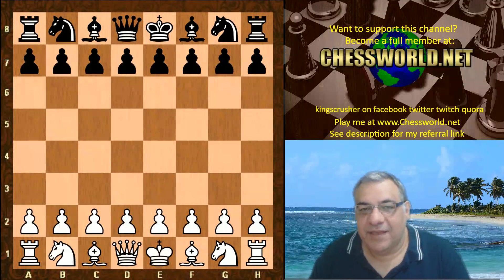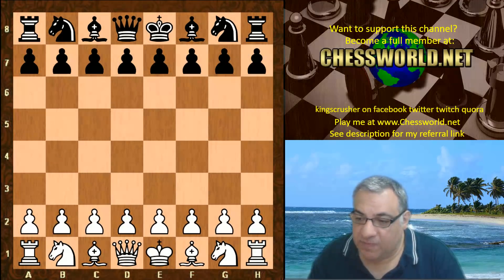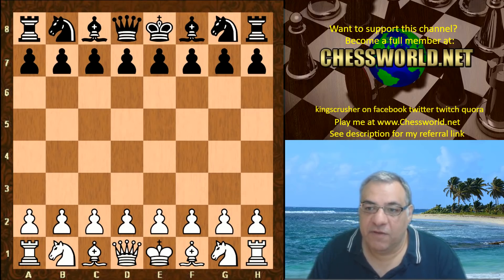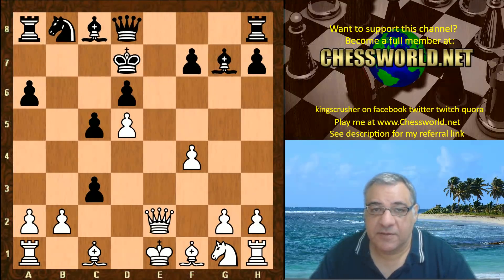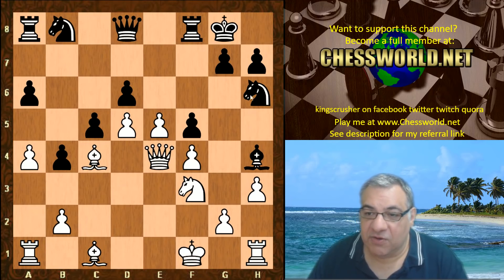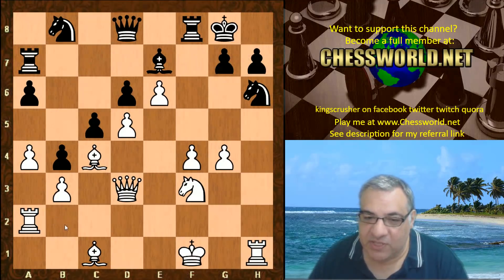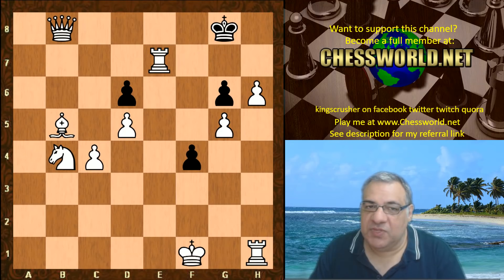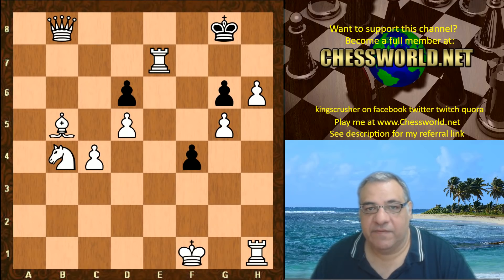Leela plays Crafty - a legendary icon of Software Computer Chess Programs!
zero